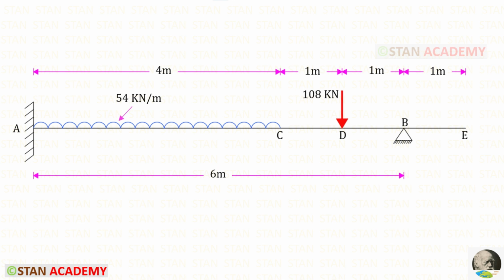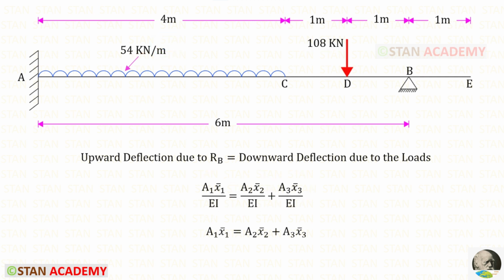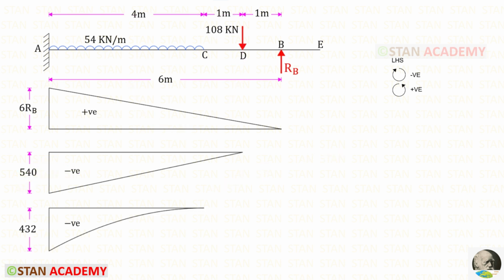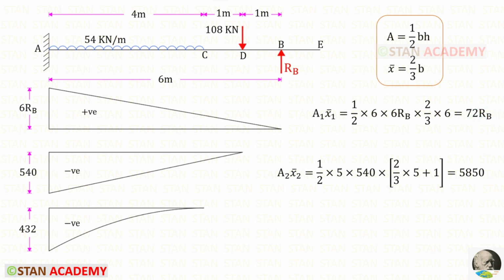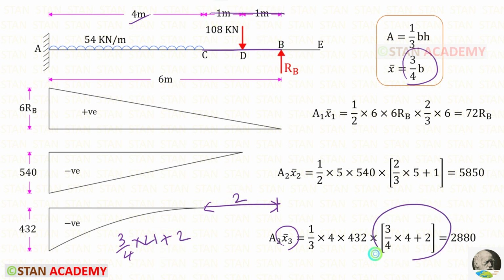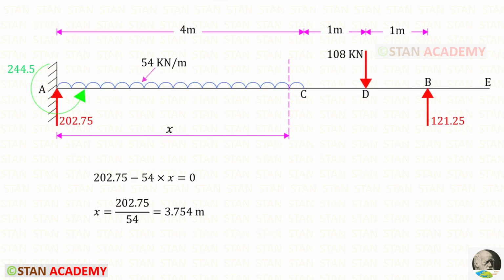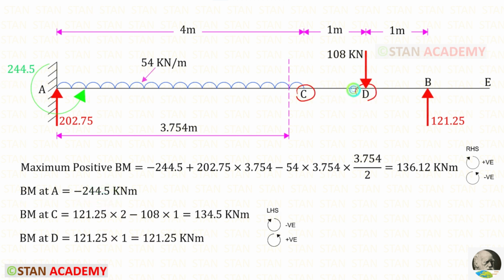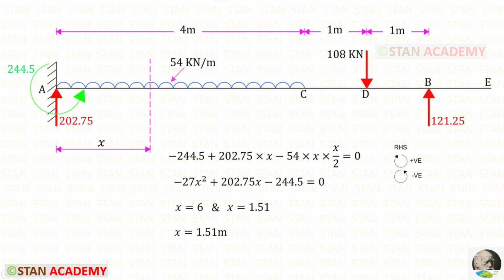Propped Cantilever Beam - Problem No 12 - with Overhanging ( Moment Area Method )